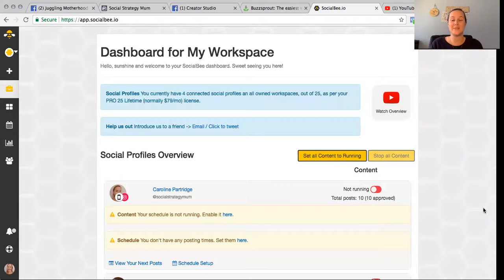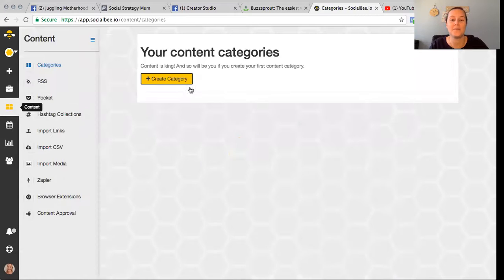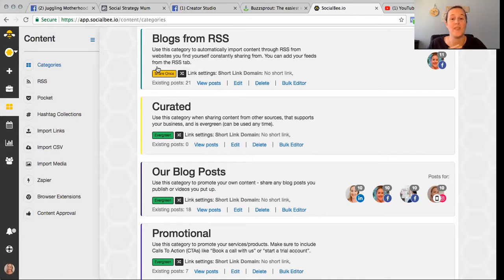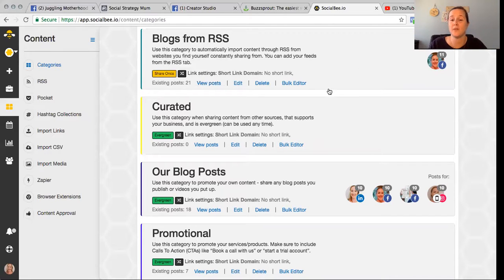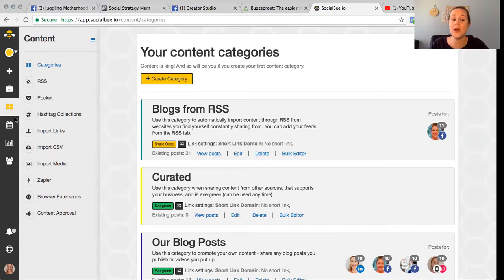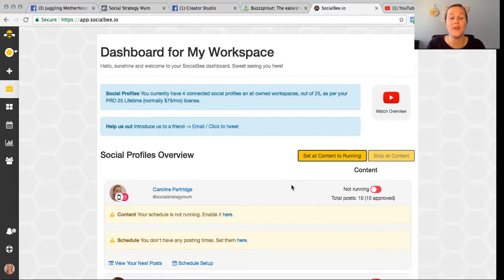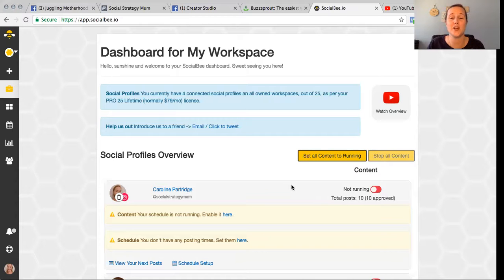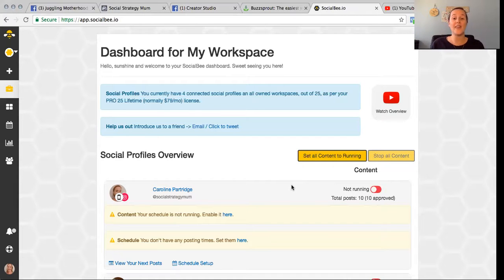Social Bee- Amazing social media tool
Check out my review of SocialBee and explore the amazing features this social media curation and scheduling tool has to offer business owners and social media manager.

For AUD$97
Option 1- 1 hour of coaching with me to set up your Social Bee account and get started with great social media strategy
Option2- let mw do the work for you, ! will create up to 6 content buckets/categories for you and load up to 30 pieces of great content into them (total of 30 pieces) so you are ready to hit approve and get going
m.me/socialstrategymum